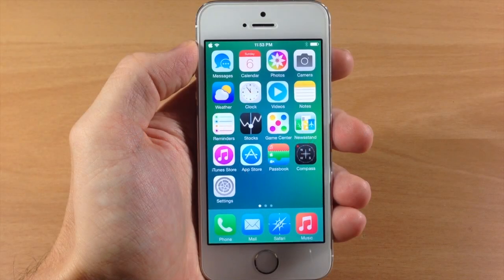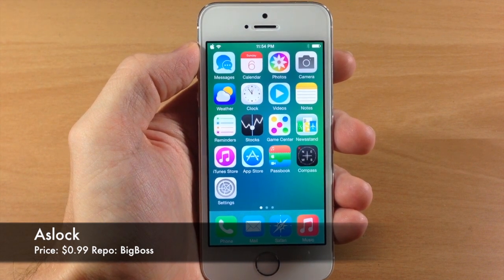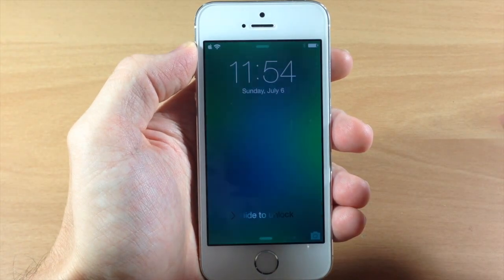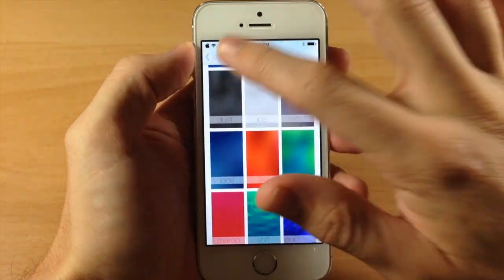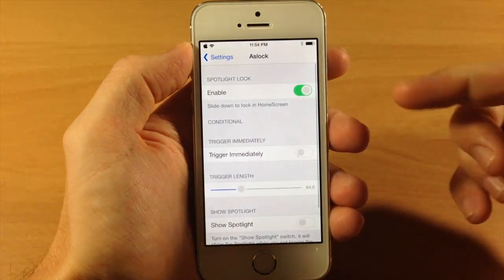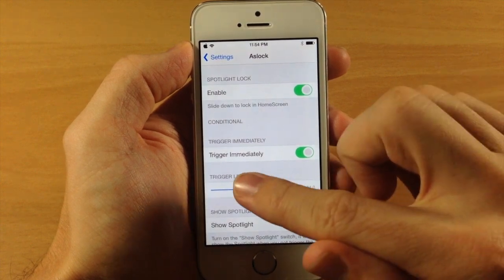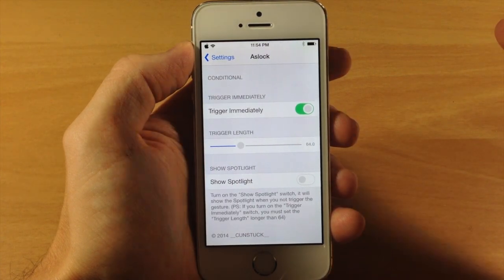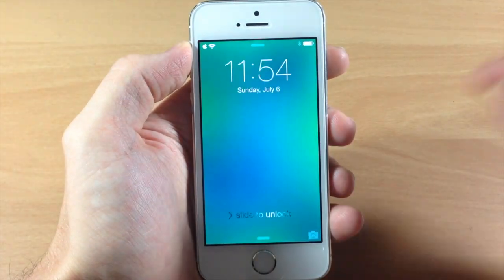Aslock allows you to swipe down on the Springboard to lock your device - iPhone Hacks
Here's a cool tweak that allows you to swipe down directly on the springboard, like you were opening spotlight, to lock the device.